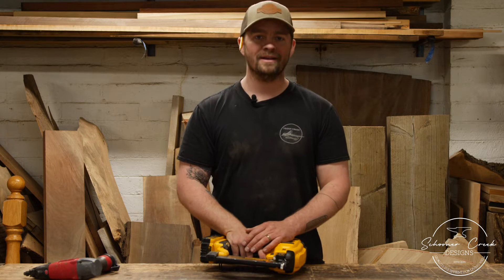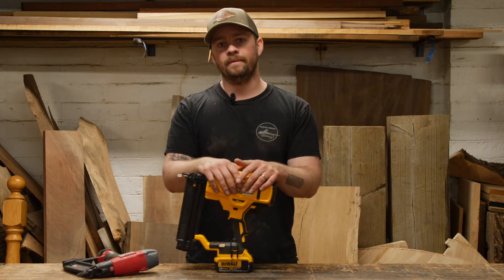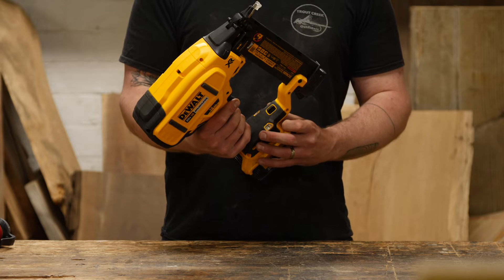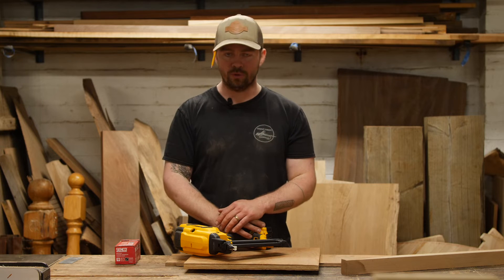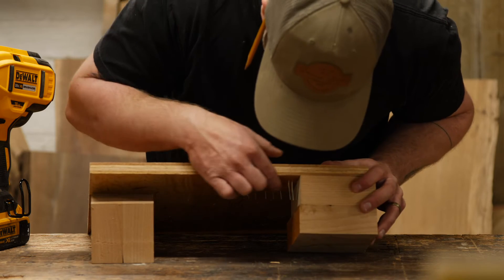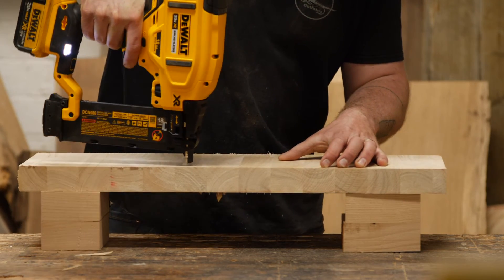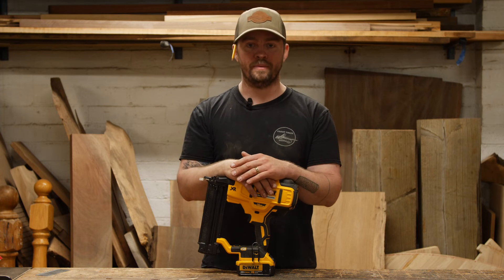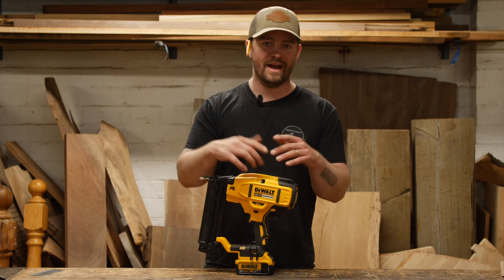GOING CORDLESS?! Dewalt 18 gauge 20v Max Brad Nailer Review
Welcome back to the woodshop! Today we dive into a review on the Dewalt 18 gauge 20v Max Cordless Brad Nailer. We've been looking at the cordless nailers for some time now and finally made the jump to purchase one a few weeks ago. Since then, we've put it to the test with all sorts of different finish work projects.  Here is a simple overview and review to give you an idea of what you'd be getting into if shopping for a cordless nailer. We were really surprised by the functionality, power and speed of the nailer and we're looking forward to using this instead of lugging around an air compressor and hose for several different projects!